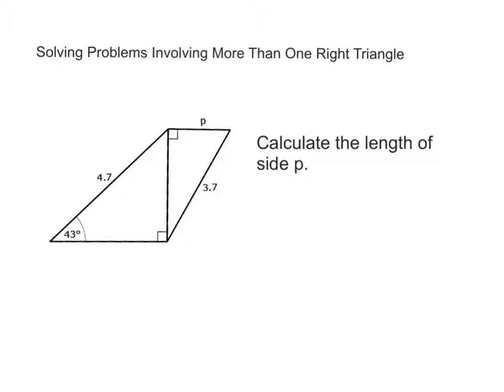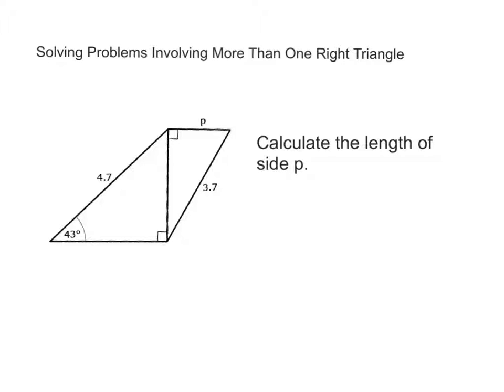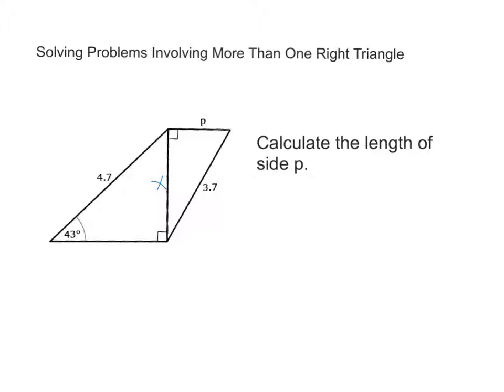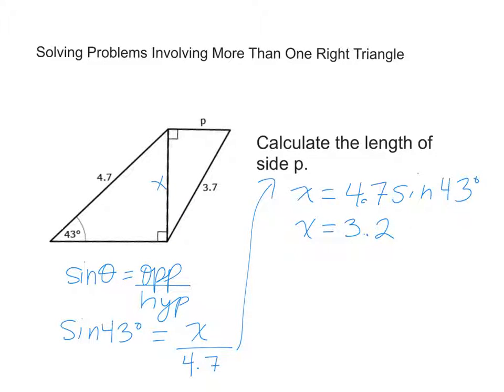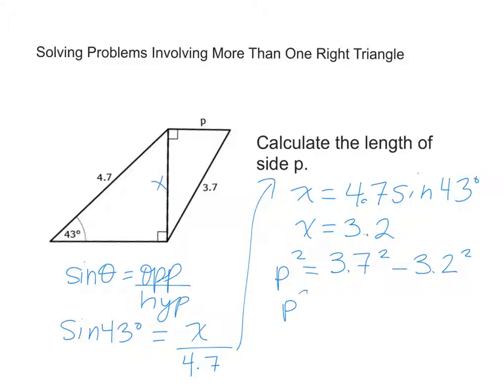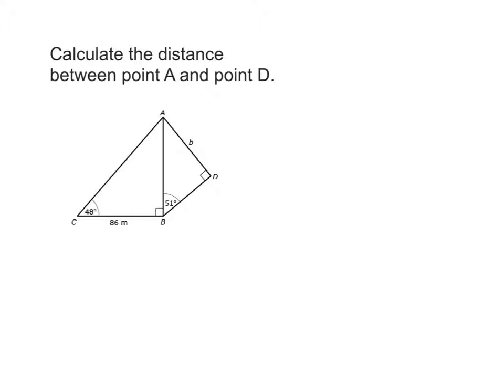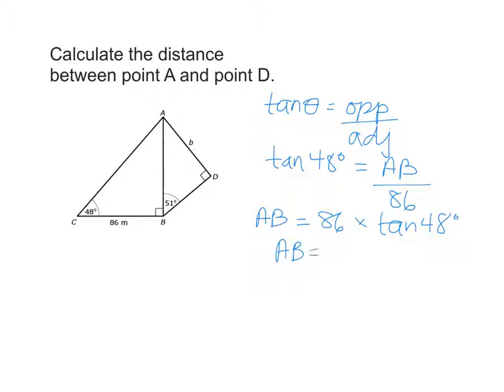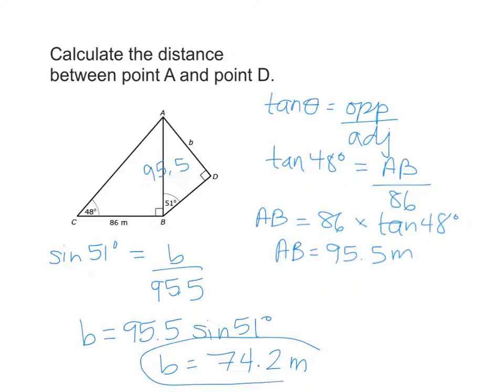10.2.7 two triangles